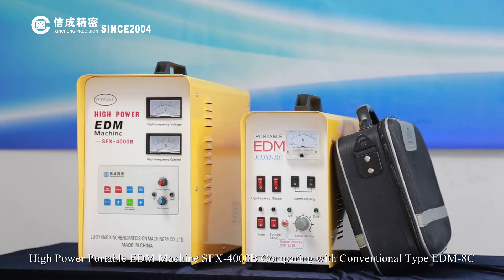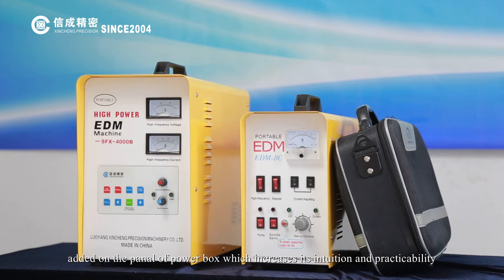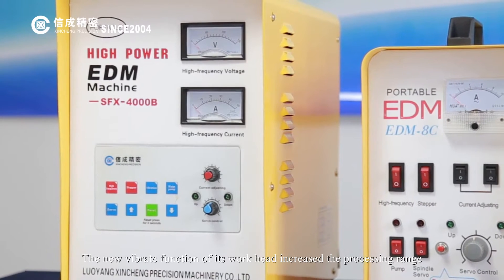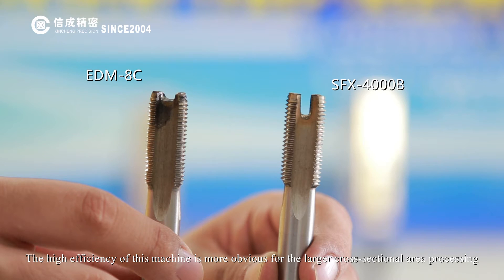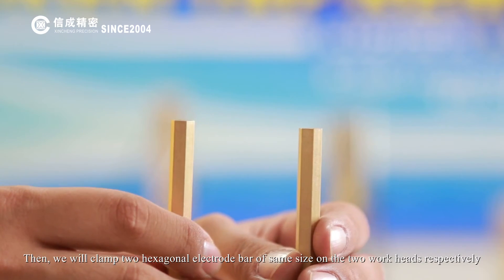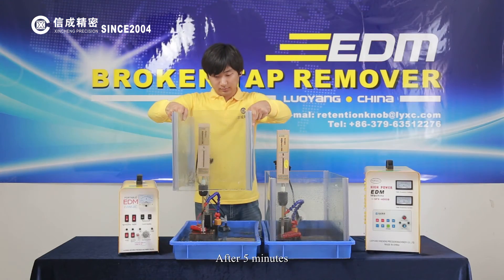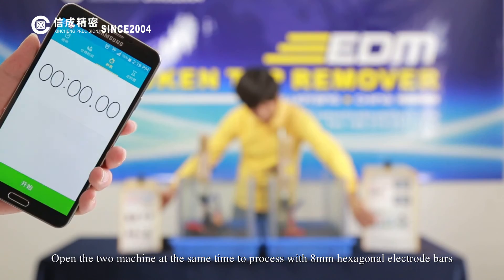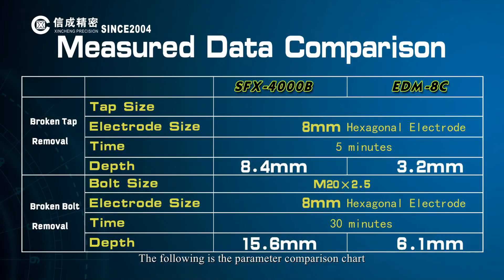Videos of metal disintegrator portable edm machine's operation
This video is the comparison of our two model portable edm, for different size of broken tap or bolt, the two models have their own advantages on solving different size of broken tap, screw, bolt and drill. if you are confused on which model to choose, please feel free to contact me